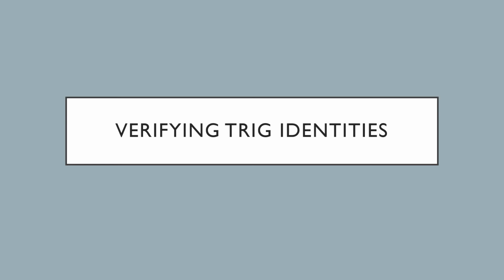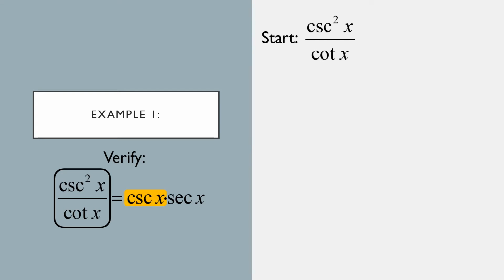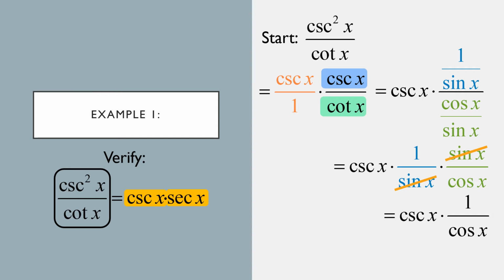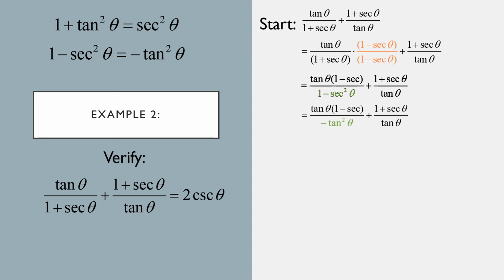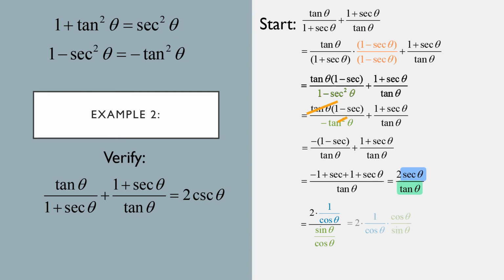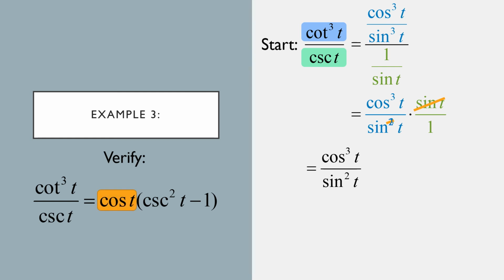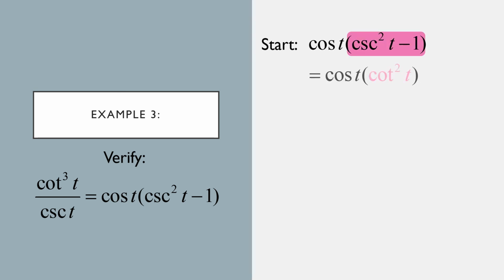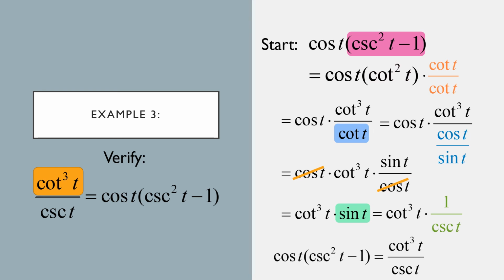Verifying Trig Identities